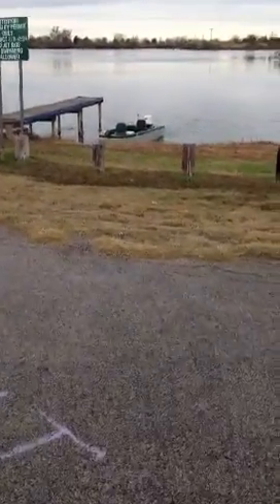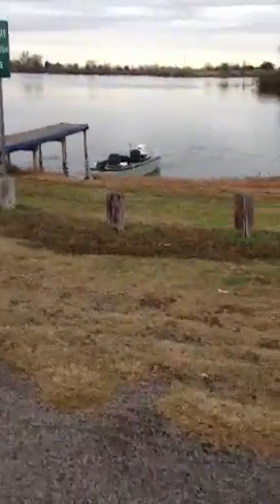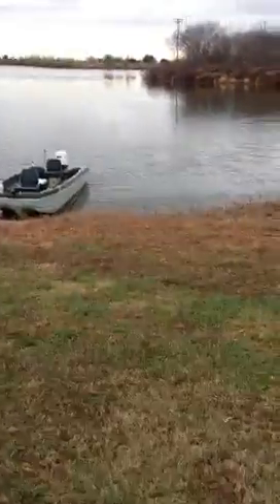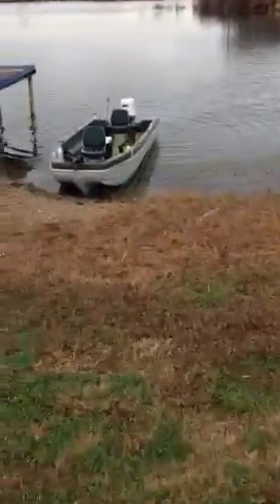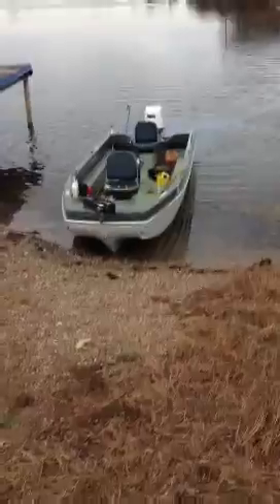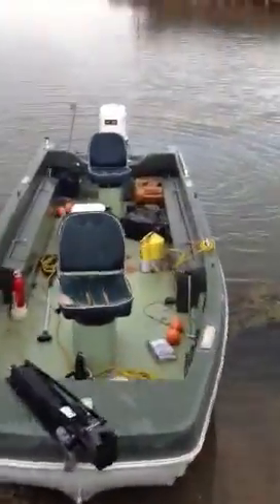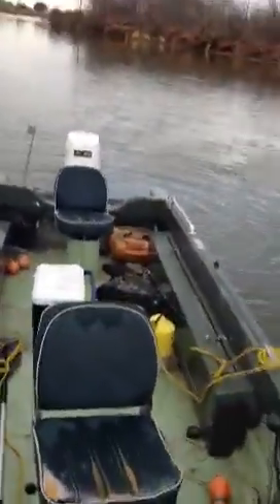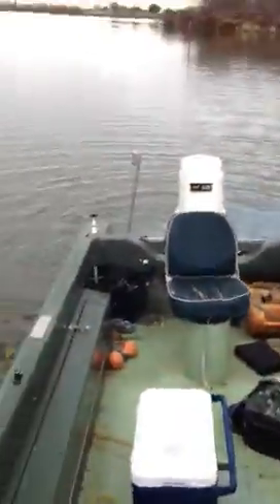Skeeter hawk 2